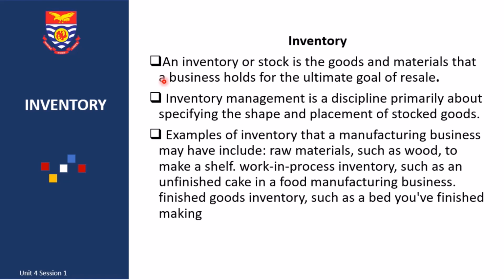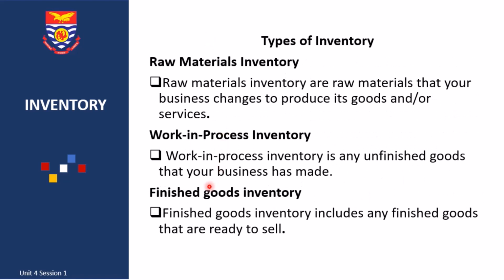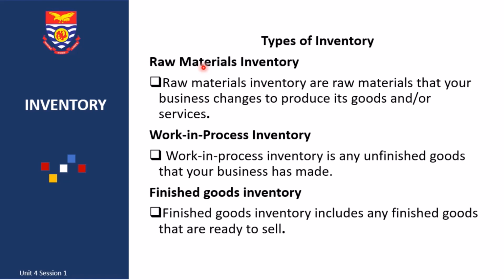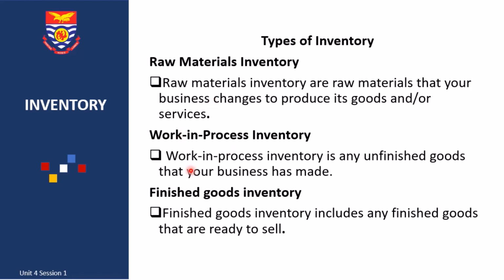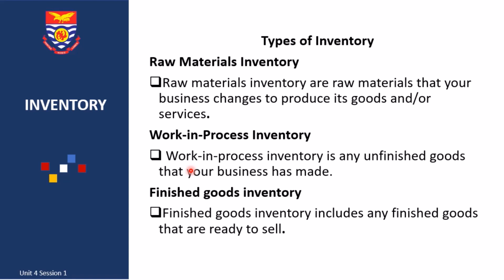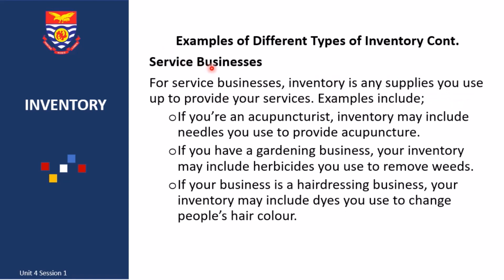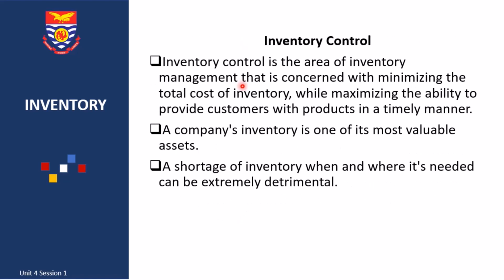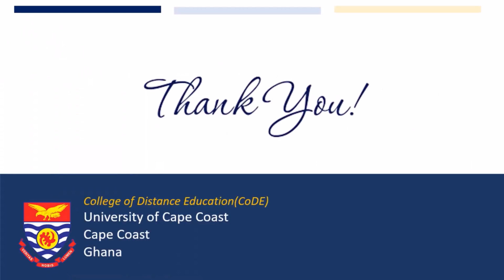Logistics And Inventory Unit 4 Session 1